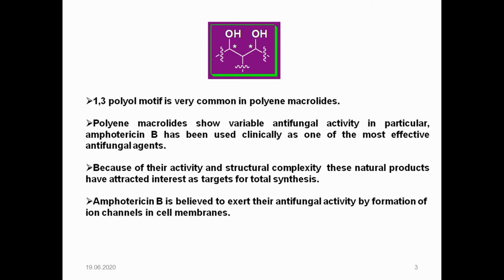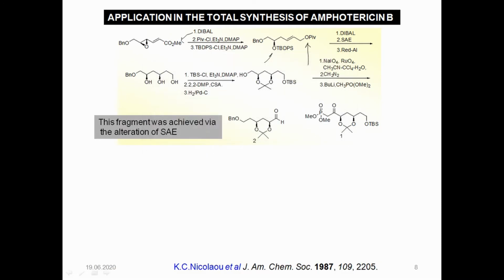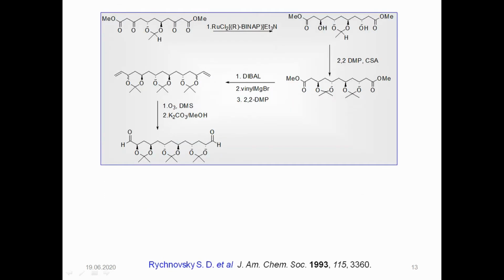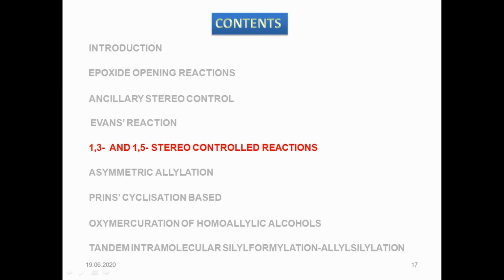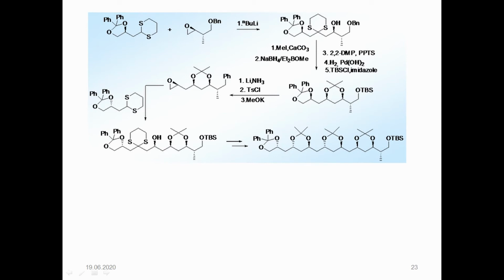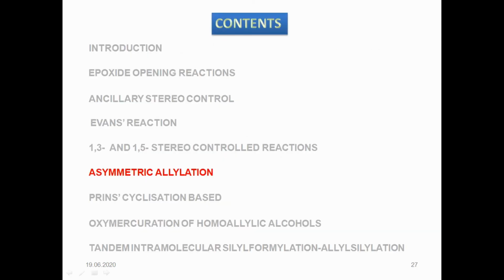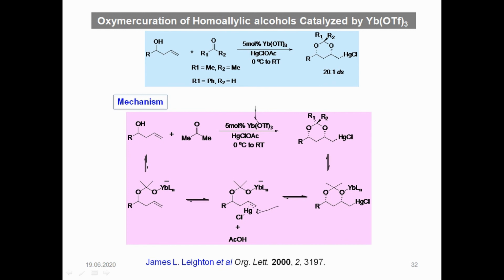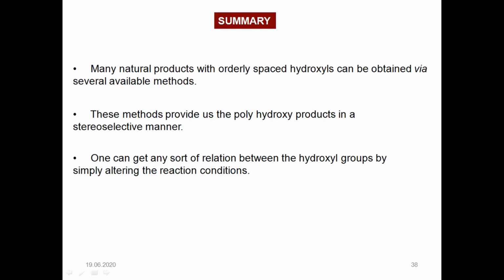Synthesis of 1,3-polyol | Methodologies on 1,3-polyols | Chemistry coaching EAMCET MSC CSIR UGC NET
#1,3-polyol#synthesis#research#methodologies#organic chemistry

Hi guys,

Important video for Ph. D students. In this video, I am discussing how to prepare 1,3-polyols using different methodologies.

Equipment I have used in this video:

The laptop I use HP Laptop (50,000)
The phone I use Samsung Galaxy M21
The mic I use Boya
The headphones I use Tessco

BOOKS FOR MSC, CSIR-UGC STUDENTS:
Organic spectroscopy by William kemp
Organic chemistry by Clayden modern method of organic synthesis by Carruthers
Photochemistry and pericyclic reactions by Jagdamba Singh and Jaya Singh
Spectrometric identification of organic compounds by Robert M. Silverstein
Stereochemistry of organic compounds (principles and applications) by D Nasipuri
Inorganic chemistry by James E. Huheey
Organic reaction mechanism by V.K. Ahluwalia
Atkins physical chemistry